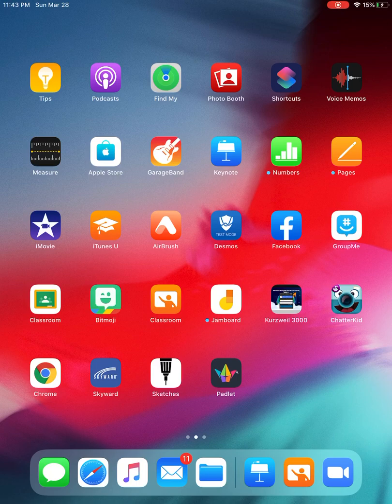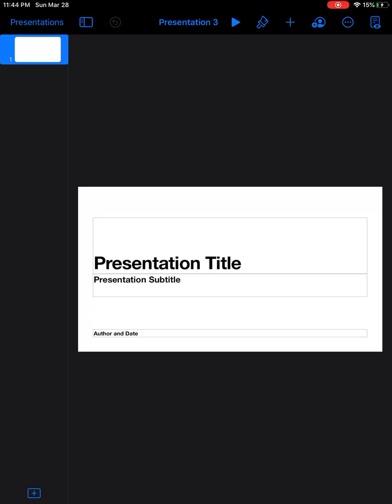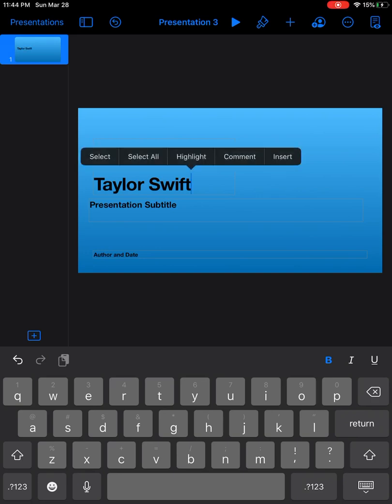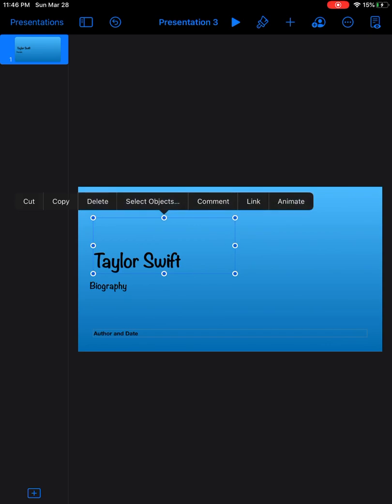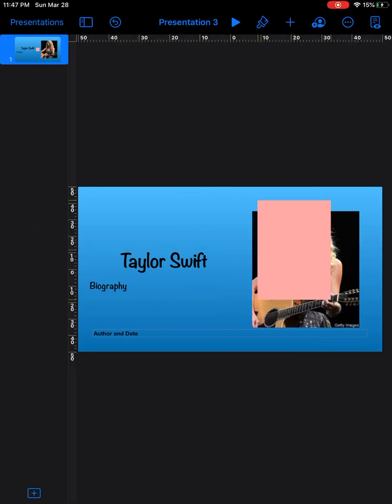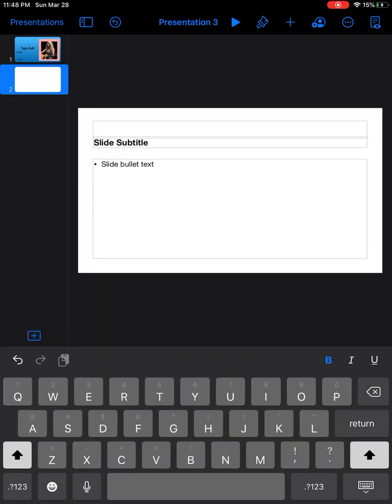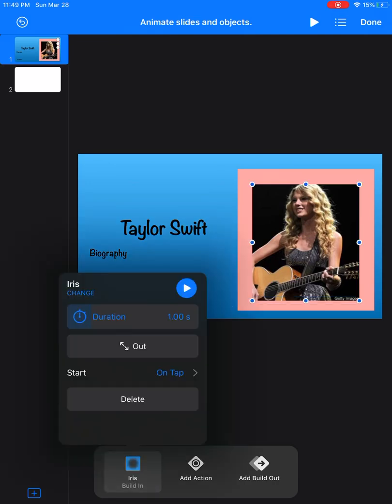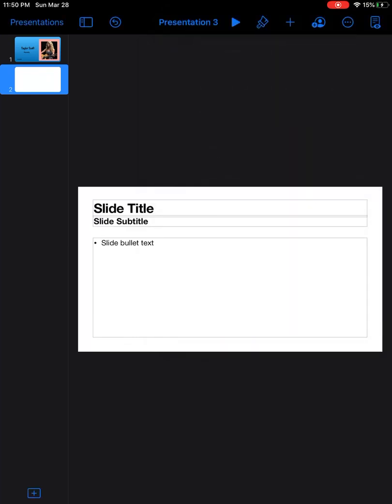How to use keynote